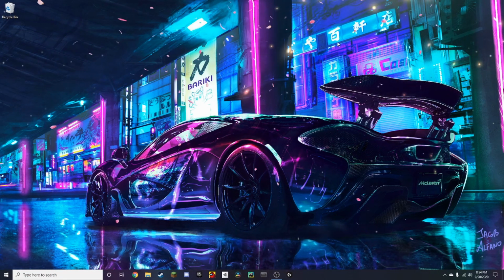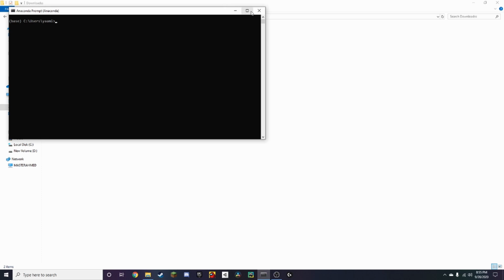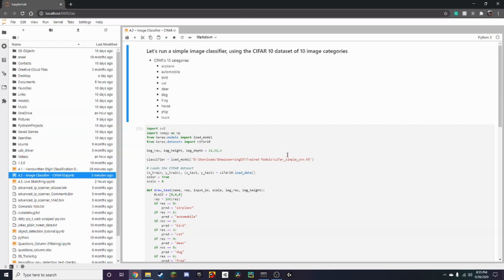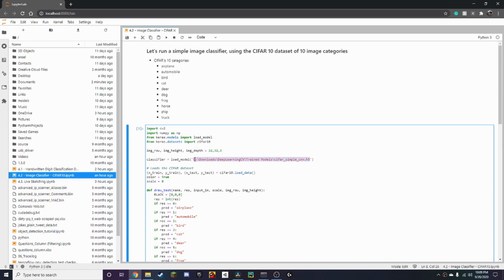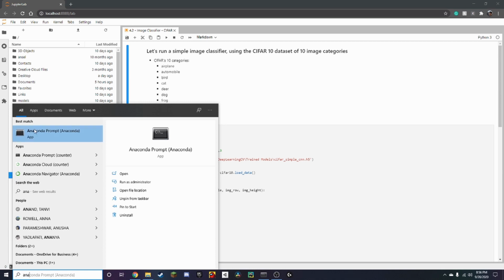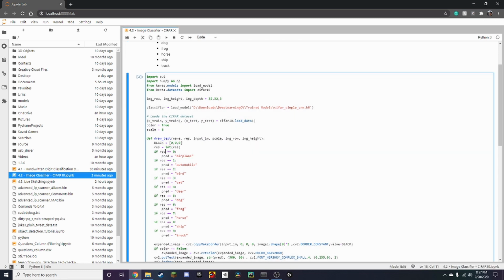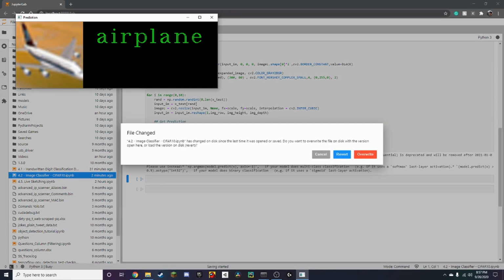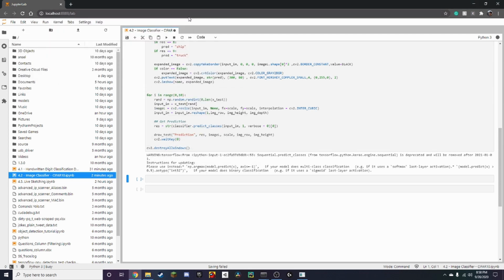Create an Image Classifier with OpenCV and Jupyter Lab | TensorFlow image Classifier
In this video on Create an Image Classifier with OpenCV and Jupyter Lab TensorFlow image classifier, we are going to set up an ipynb with anaconda, install the necessary packages and run an IPYNB which will create identify objects in pictures.

⭐Made by: Yaamin Ahmed⭐

⭐Commands:
✔️python -m jupyterlab
✔️pip install TensorFlow
✔️pip install Keras